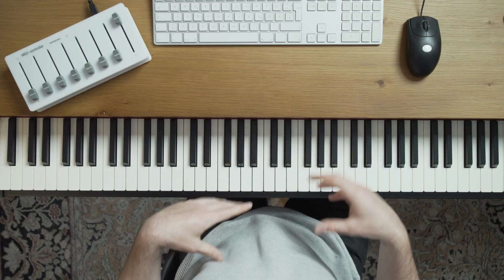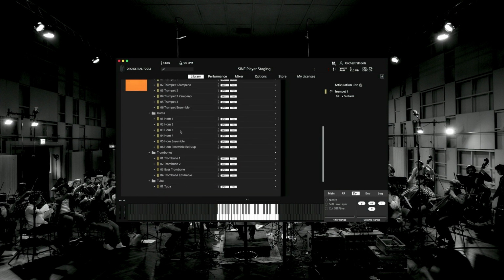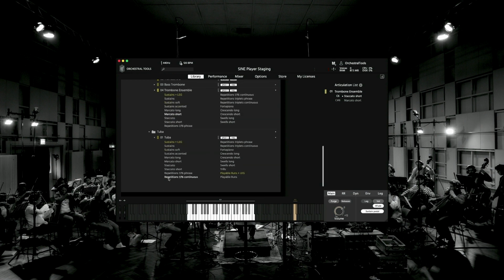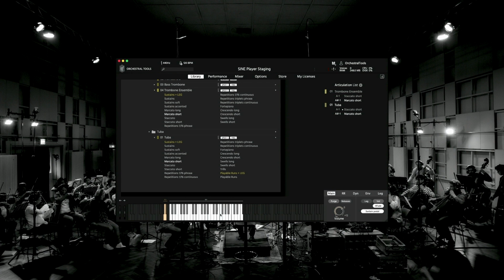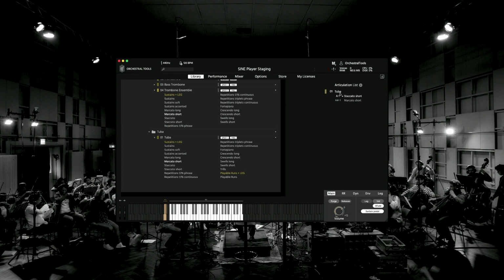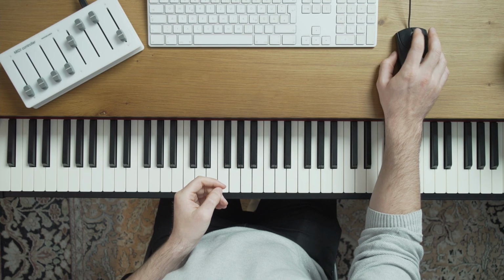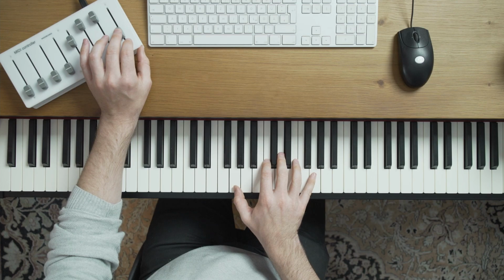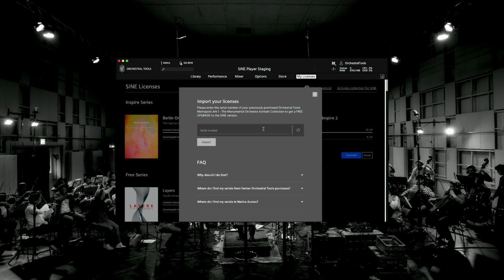About Berlin Series: inspiration, and principals + the new fff layer in Berlin Brass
Orchestral Tools founder and CEO Hendrik Schwarzer guides us through our flagship orchestra, now on SINE.

In light of the Berlin main collections' arrival on SINE, Hendrik took a moment to discuss all things Berlin Series. From the great masters who helped inspire the Series' initial sound to the design principles which have guided its development since the first release of Berlin Woodwinds,  this video offers both a theoretical and practical insight into our flagship orchestra.

The video also addresses some of the new updates included in the main collections' port to SINE, including the new Berlin Brass FFF layer.